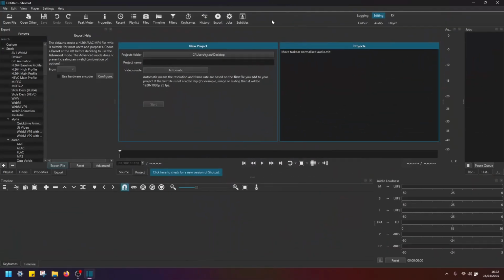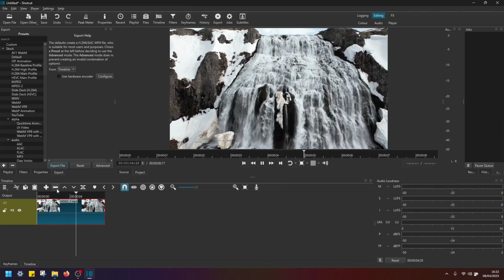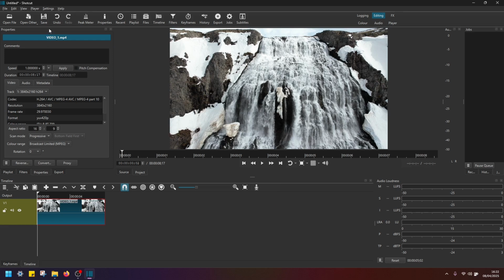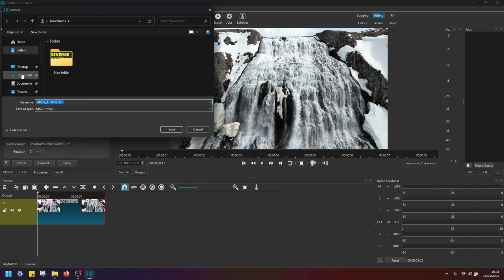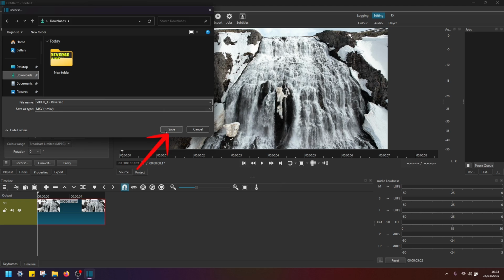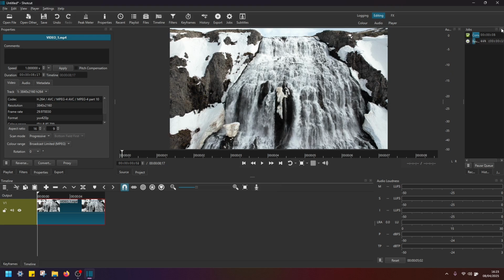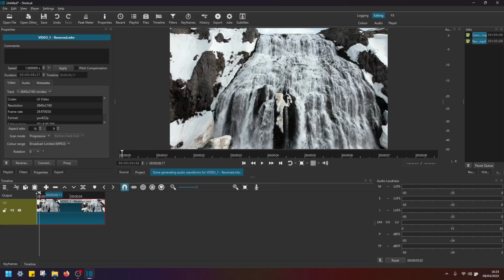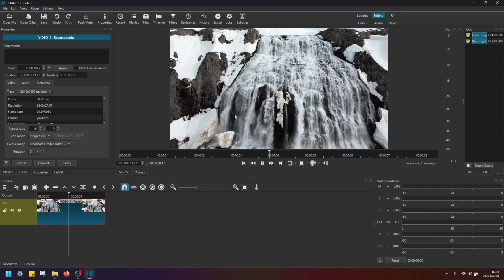How to Reverse a Video in Shotcut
Want to Create Cool Reverse Effects in Shotcut?
In this tutorial, I’ll show you how to reverse a video step by step using Shotcut! Whether you're editing for fun or building a cinematic sequence, reversing video clips is a powerful way to add flair and creativity to your projects.

Timestamps:
00:00 - Intro
00:08 - Adding Video to Shotcut
00:24 - How to Reverse Video
01:49 - Final Result

📌 What You’ll Learn in This Video:
✅ Exporting reversed clips for smooth playback
✅ Creative ways to use the reverse effect
✅ Pro tips to make your edits stand out

Whether you're brand new to Shotcut or a seasoned editor, this guide will walk you through everything you need to know.

Don’t miss the latest Shotcut tutorials, creative effects, and workflow hacks!